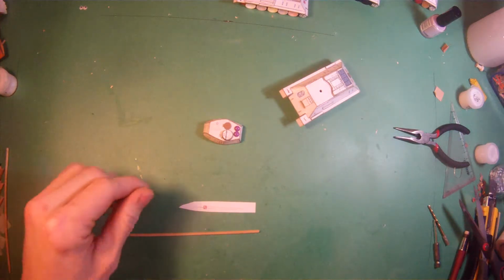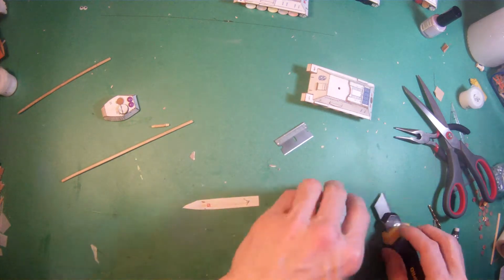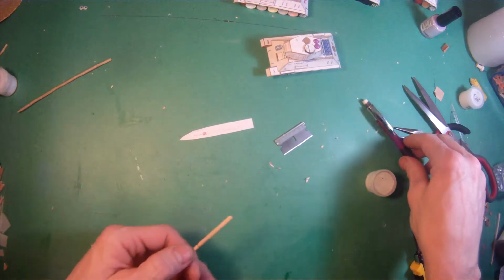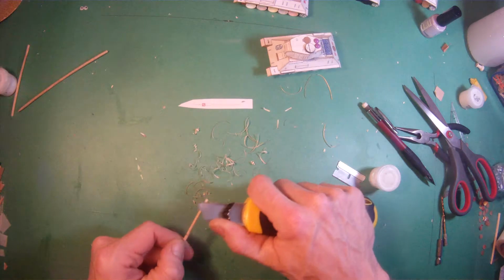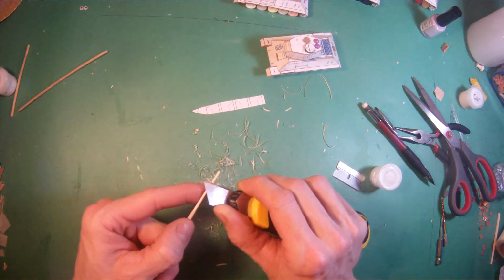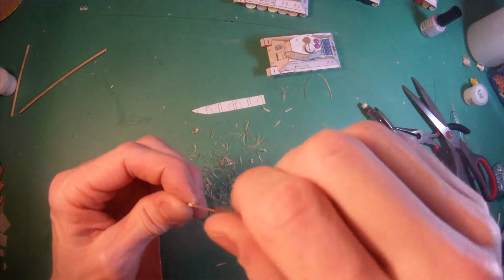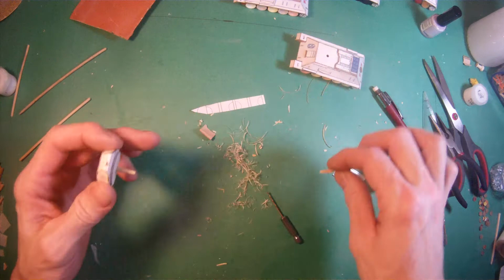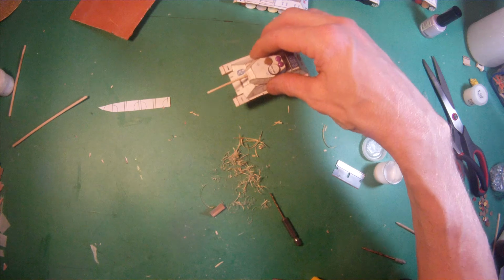17 (t-34/85) Carve and install gun and turret post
Video#17.2---carve and install t-34-85 main gun (April, 03, 18)
Parts required: Bamboo skewer
Special Tools required: pencil
1) (00:00-03:00) Sharpen (or shorten the sharp end of) a bamboo skewer and then cut it at around 2cm, then sharpen the other end and cover one end with glue before inserting it part way into the turret neck and bottom, let dry before mounting on the chassis, NEVER glue the post into the chassis if you wish to have a mobile turret (this is not shown till a later video but can be done now)
2) (03:00-04:24) Select a straight grained bamboo skewer and lay in onto the template gun example, mark area where taper begins and use sandpaper to flatten side of the skewer that will be the end of the gun. Roll the skewer under your scraper blade to score it at the size change (taper beginning)
3) (04:24-09:08) Use a utility knife to slowly trim one side of the skewer (don’t take much) from thick to thin (base to muzzle), turn the skewer and continue to trim, you will need to start the knife closer to the tapered end for most cuts to insure taper. Carve gun until it begins to achieve its’ shape then use fine sandpaper to finish rounding process. Tip:“back-cutting”(cutting in the direction of thicker skewer areas) can be used to get the thicker parts to their desired shape, but don’t cut much off this way or you can slip under the grain and take more material than you wish fairly easily. Tip: Utility blade can be turned 90 degrees for fine finishing before sanding.
4) (09:08-10:08) After gun is rounded to your satisfaction use a 1/16th bit to create a slight concave area on to end of the gun, being careful to stay away from the edges (so they don’t strip away), you don’t need to go very deep to complete the effect
5) (10:08-10:52) Cut the created gun off the remaining skewer about 1cm away from the start of the tapered area
6) (10:52-13:07) Use your 1/8th bit to re-enlarge the main gun insertion point on the turret front, place some 4:1 glue in the insertion point and glue in the gun, be careful to achieve desired elevation and straight forward gun positioning before leaving it to dry